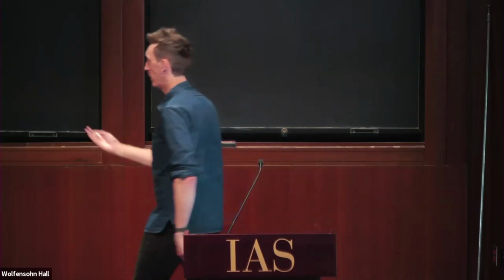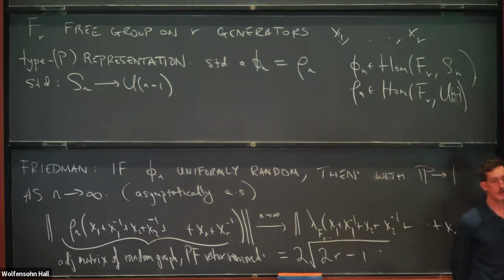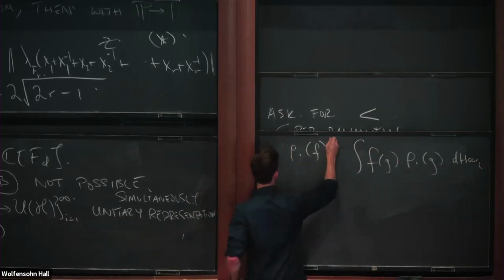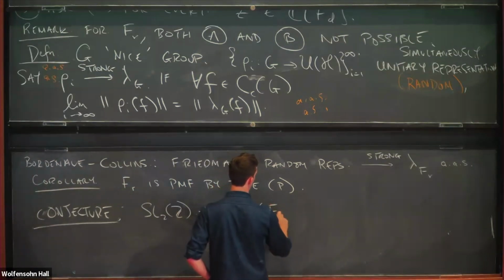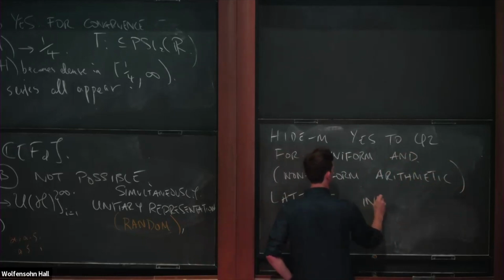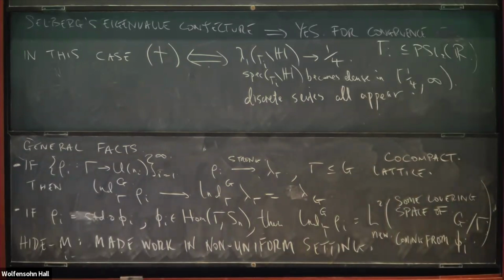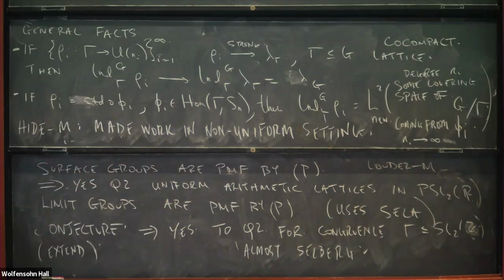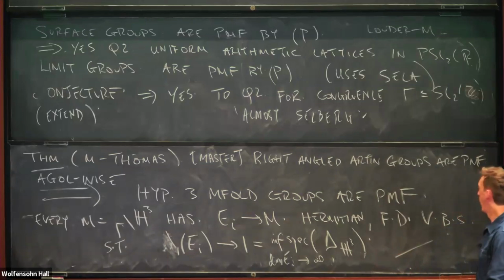Optimal Spectral Gaps - Michael Robert Magee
Visions in Arithmetic and Beyond: Celebrating Peter Sarnak's Work and Impact

Topic: Optimal Spectral Gaps
Speaker: Michael Robert Magee
Date: June 3. 2024

I'll discuss spectral gaps in the following contexts:- d-regular graphs- locally symmetric spaces e.g. hyperbolic manifolds- finite dimensional unitary representations of discrete groups e.g. free groups, surface groups
Of particular interest are spectral gaps that are in some a priori sense optimal or almost optimal.The discussion will center on recent developments giving new examples of (almost) optimal spectral gaps.